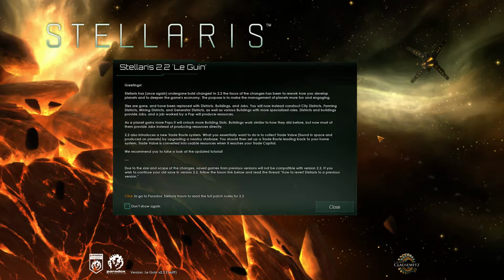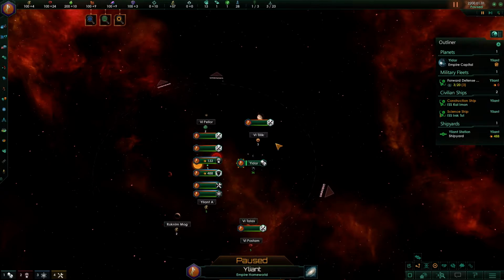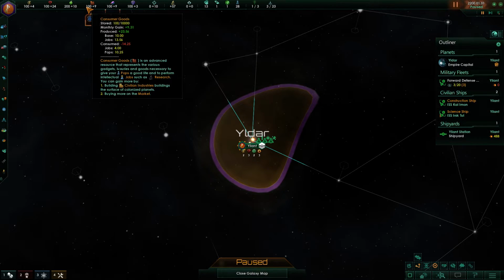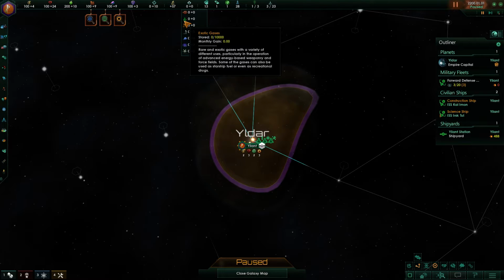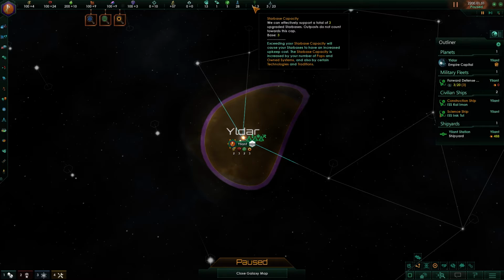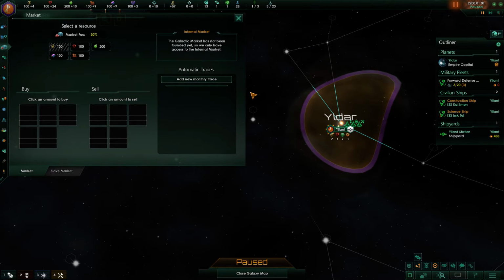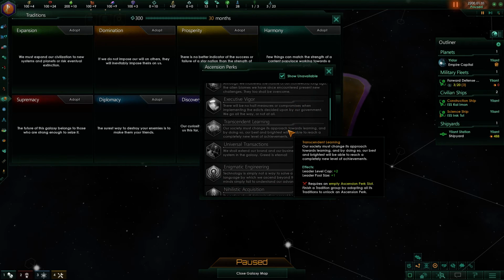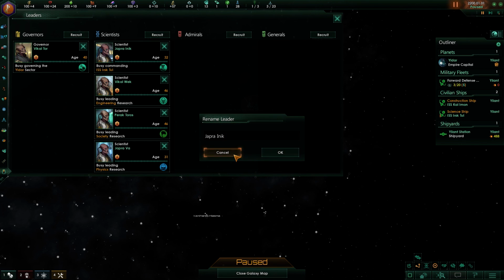Let's Play Stellaris MegaCorp Part 1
Stellaris: MegaCorp is the latest full expansion for Paradox Development Studio’s iconic sci-fi grand strategy game, which has players ushering in an era of prosperity and profit on a galactic scale. In this economy-focused expansion, players can become the CEO of a powerful corporate empire to expand operations across the stars.

PresidentStorm
Russell Bartow
fanyogscast
Diogo Costa